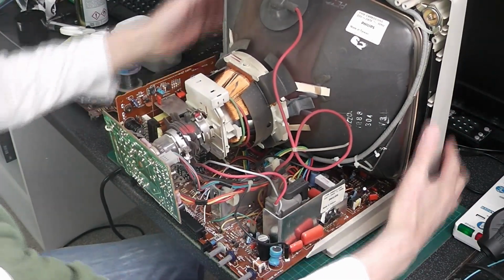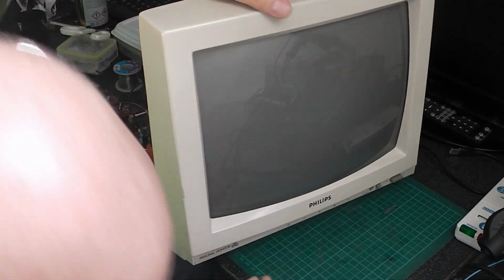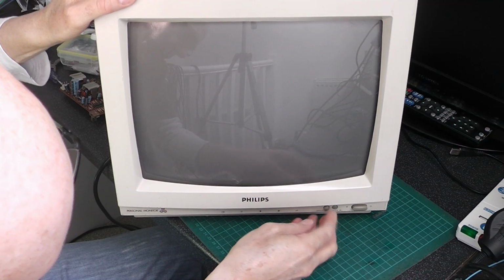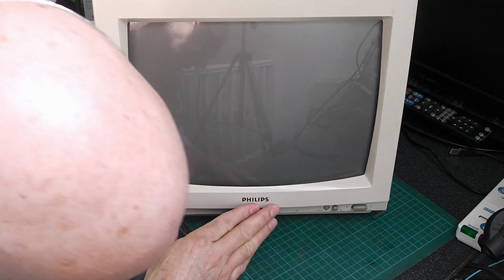Philips CM8833 Monitor repair part 2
This CRT Philips Monitor came in for repair.  It belongs to the admin of the Norwich Amiga Group.  See links below 🙂
It had two faults, the power switch did not stay latched, and there was a "beat" sound coming from the speakers.
In this part I fix the sound fault.

Links...

My Amiga Checkmate A1500 Plus on my YouTube channel

Specs of my Checkmate A1500 Plus for nerds ;o)
Checkmate A1500 Plus Case
A1200 Motherboard Rev 1B
Cloanto 3.X  Kickstart Rom 45.064
OS3.9 Classic WB on 16gb CF card, plus 16gb PCMICA SD card
SATA DVD R/W
Indivision AGA Mk2cr  -Flicker fixer, DVI output
Eyetech EZCD Mk4  -IDE buffered interface
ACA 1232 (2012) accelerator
MC68030RP25B, @25mhz No FPU, overclocked to 42.7mhz
Wireless/USB keyboard adaptor
USB mouse - Jerry adaptor